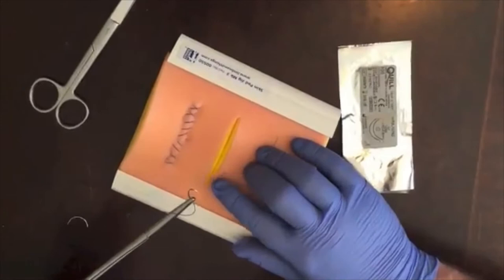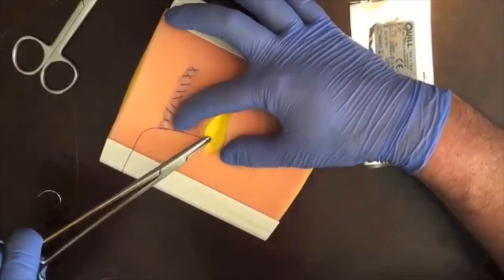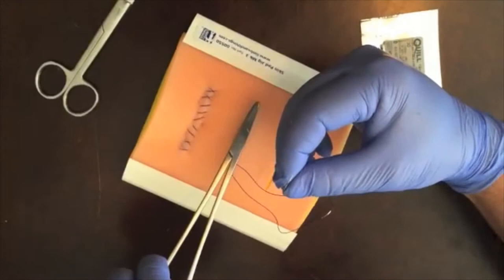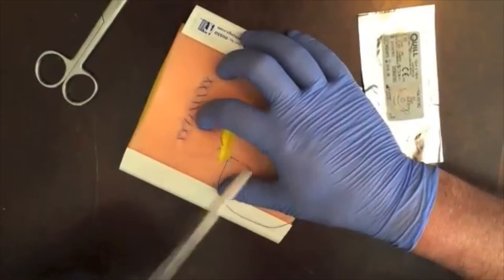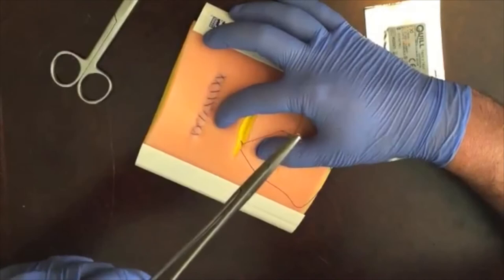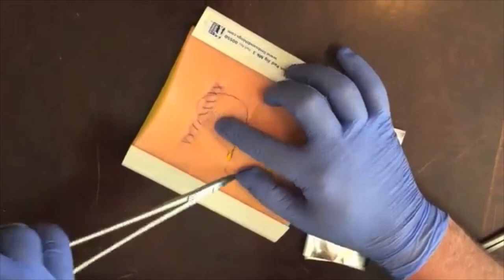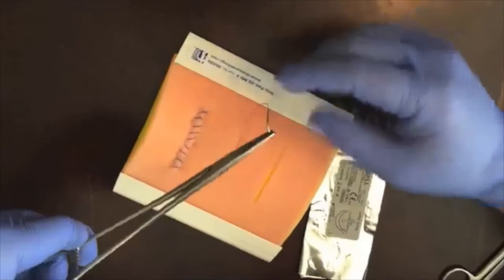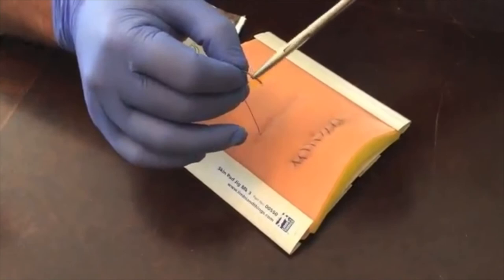Quill Vet Bi-Directional Suturing Technique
Using the double armed needles starting at the apex of an incision to perform a dual layer closure.